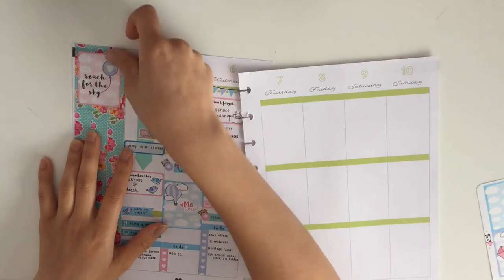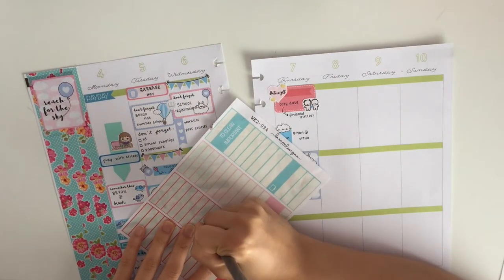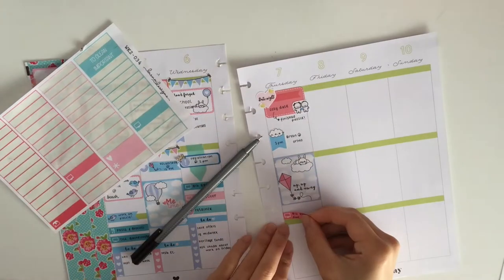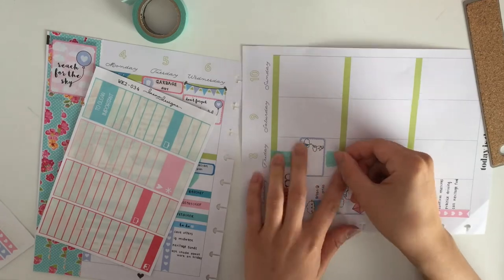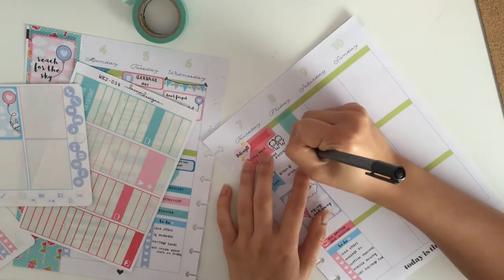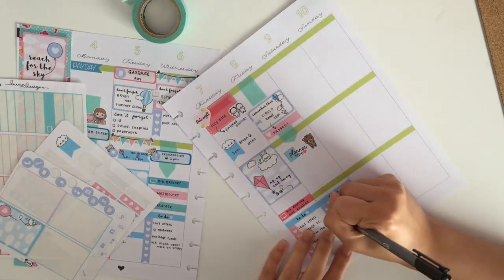PLAN WITH ME #1 (Happy Planner) - ft. STICKWITHMEshop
Hello everyone! This PWM is a little different because I am using my Happy Planner and I will be doing memory keeping/remakes of previous spreads. It's a different layout than my happy planner so I hope you guys can enjoy this style of planning!
SHOPS MENTIONED:
Once More With Love